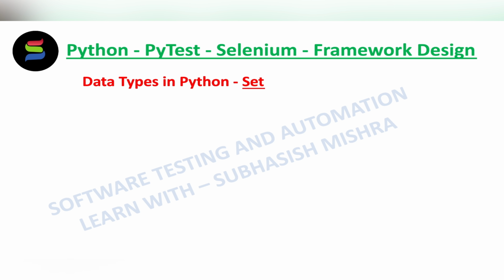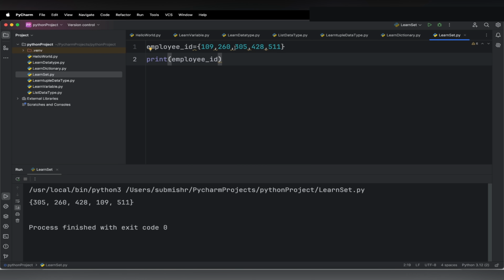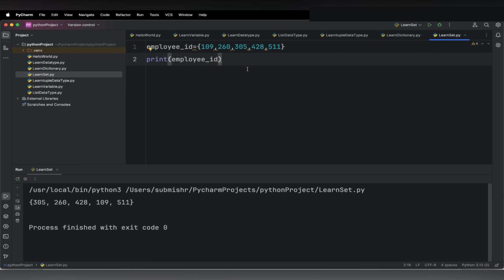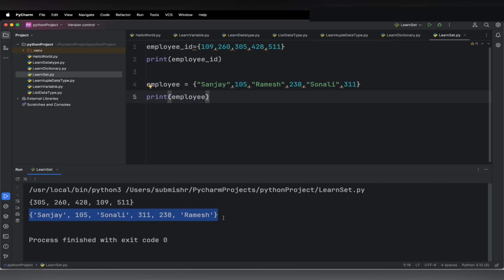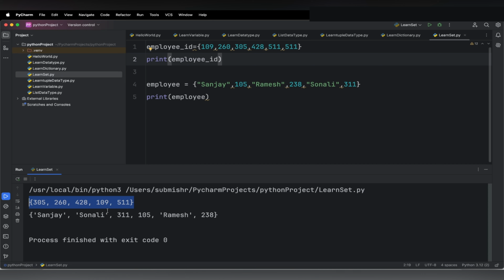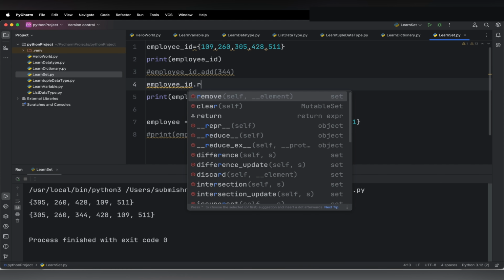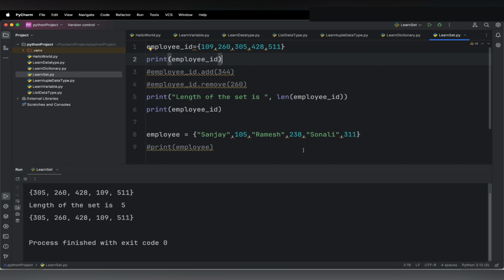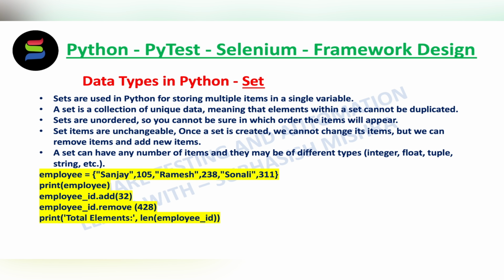11. Set Data Type in Python | Set Built-in functions in Python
11. Set Data Type in Python. Different Set Built-in functions in Python